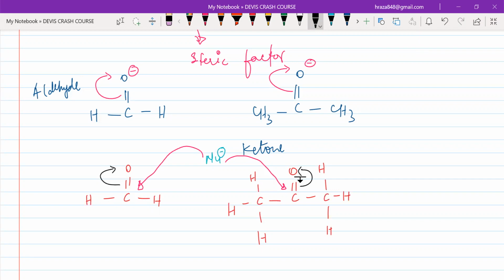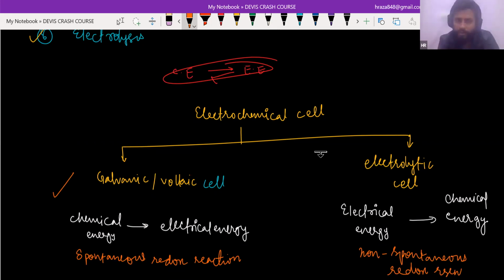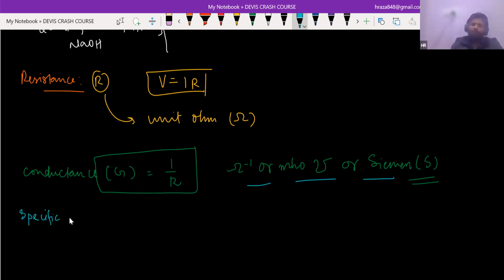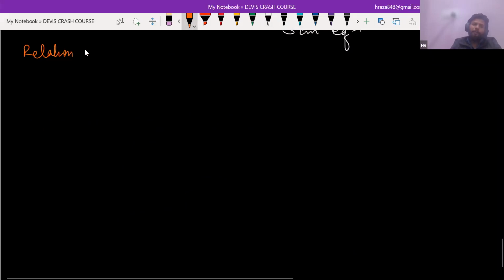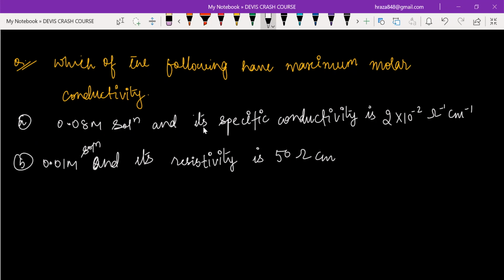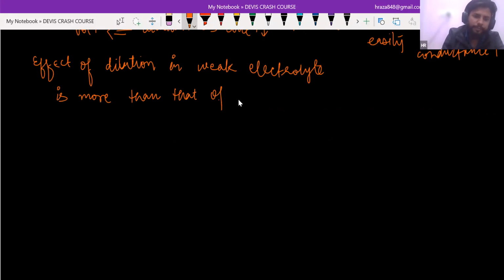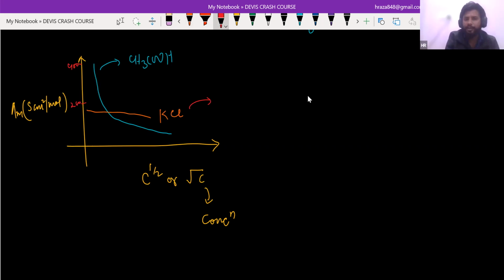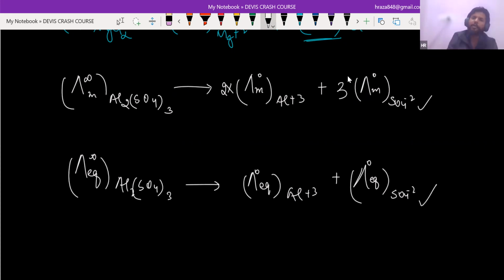Learnivio | Chemistry | Lect 8 | JEE | 23-11-2022